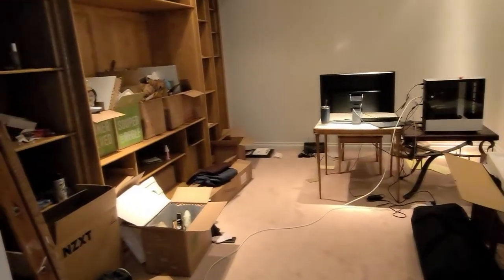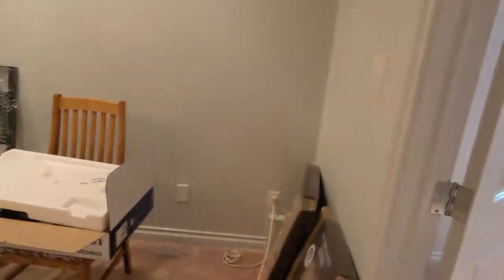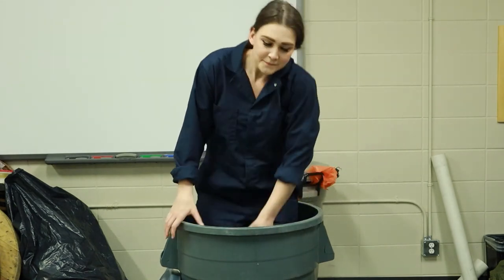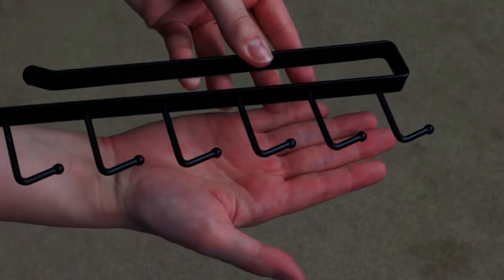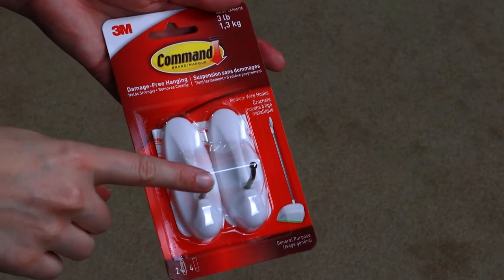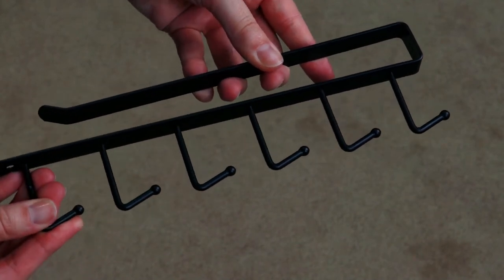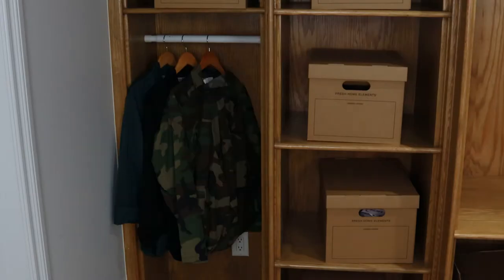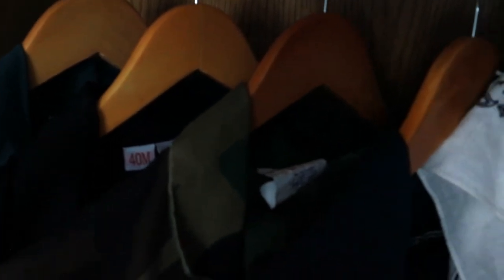8.4 Pounds of Coveralls | Artist Studio Organization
For those of you who were wondering, I do indeed own 8.4lbs of coveralls. And I made an entire video dedicated to hanging them up. Yup. That's the whole video. Enjoy!

I'm organizing my new, little studio room and tackling one doom pile at a time. Unpacking and organizing is somehow both fun and stressful? It's nice to make your workspace your own though, especially when you work from home, like having a special place for one's coveralls (very relatable). What's the must-have addition or customization for your workspace that you can't live without?